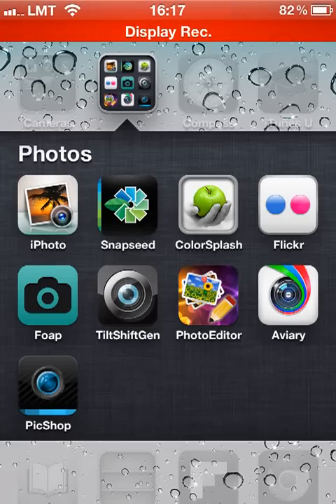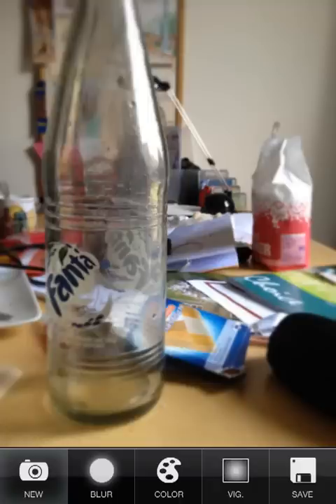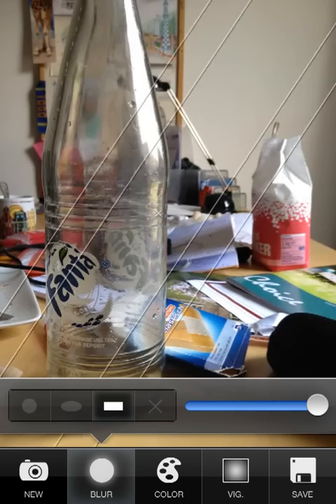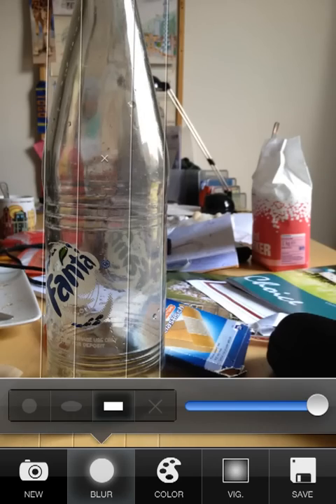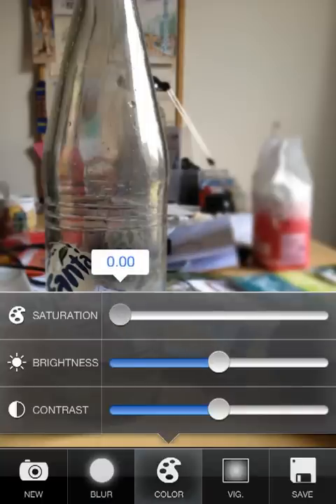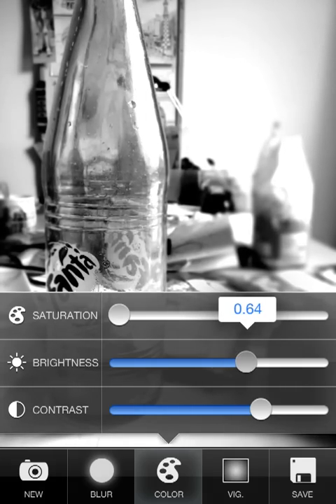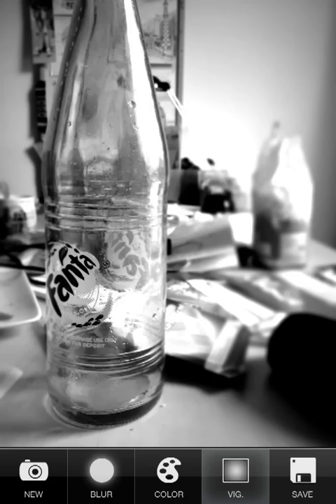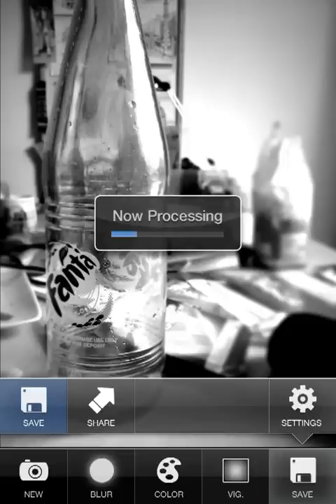How to Add Tilt-Shift to Photos iPhone Using Tilt Shift Generator